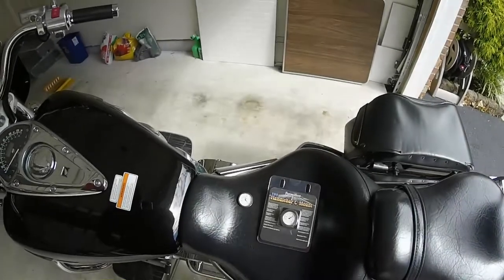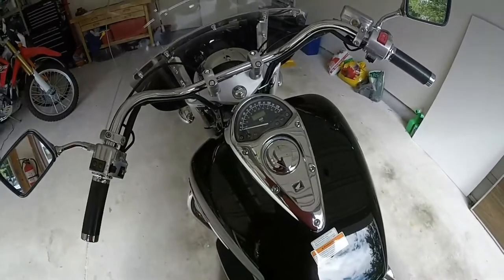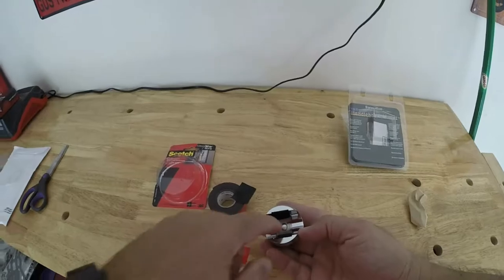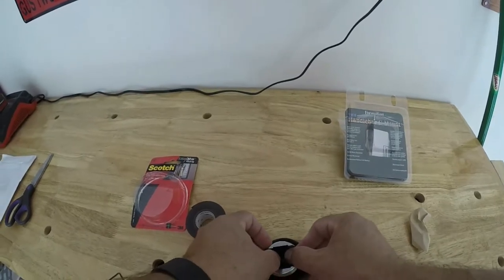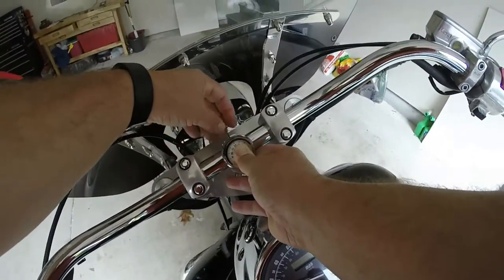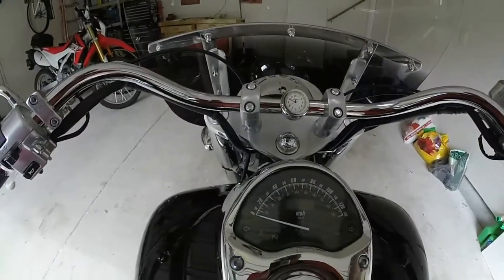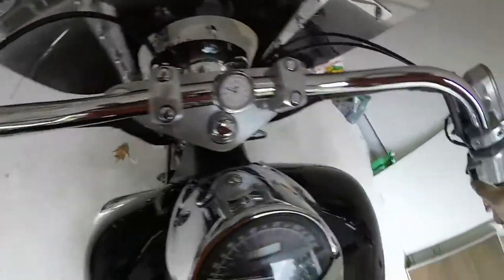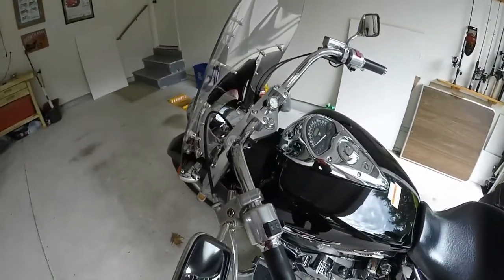Formotion Products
Short install video, installing clock on my my 2005 Honda VTX1300R, from Formotion Products. If you have an older motorcycle that doesn't have a clock, check out there website. They make have a great selection on how you can mount one on your motorcycle, and they make thermometers, as well. I have posted a link to there website down below, and they are currently having a sale.